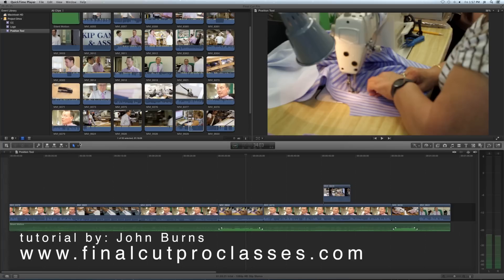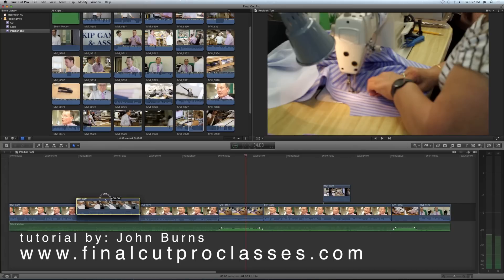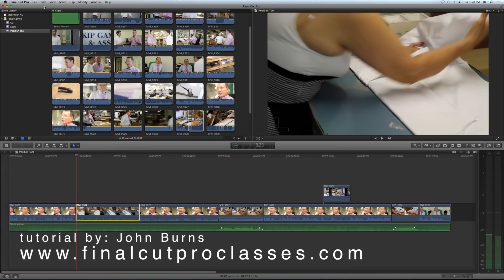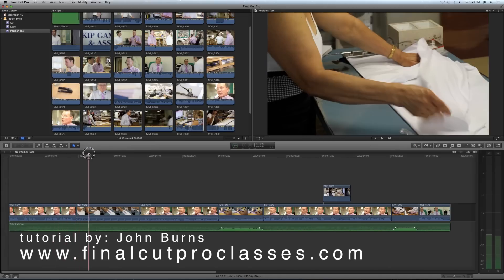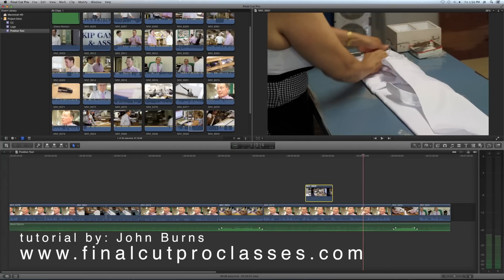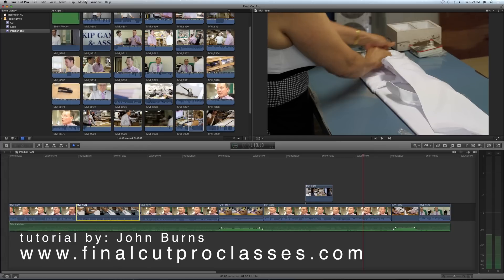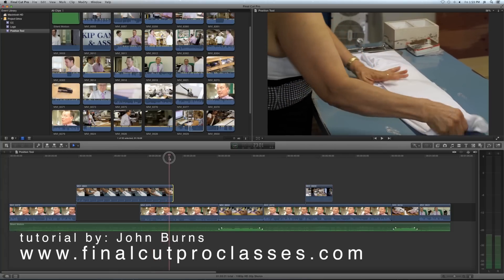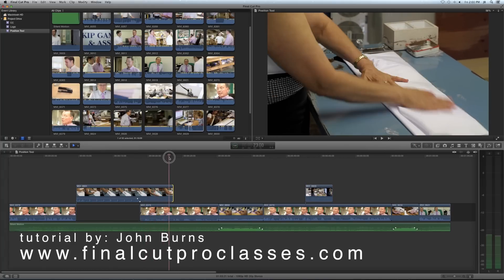The Position Tool in Final Cut Pro X will leave a gap and not pull clips together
This video tutorial by John Burns show how the position tool in Final Cut Pro X will not move clips on the timeline when dragging off the storyline.